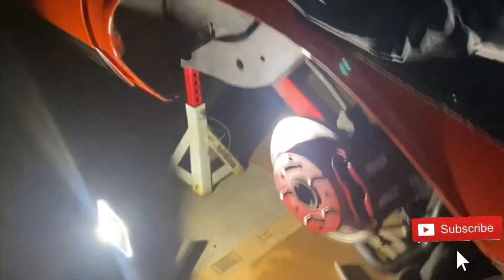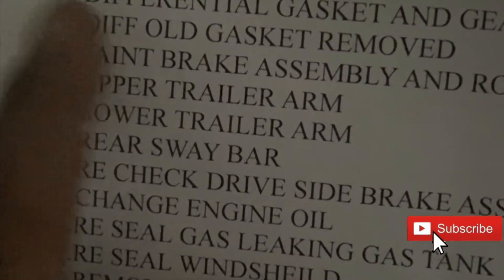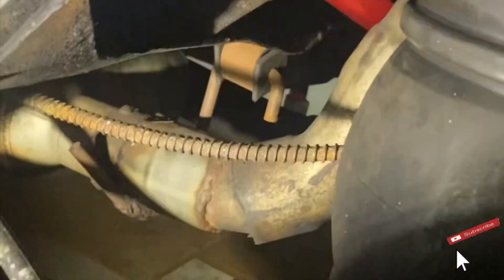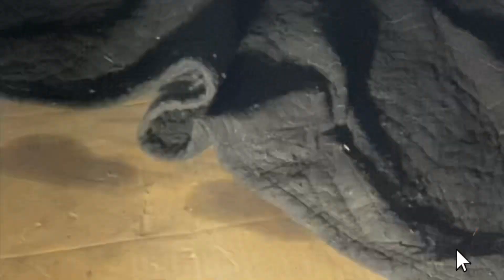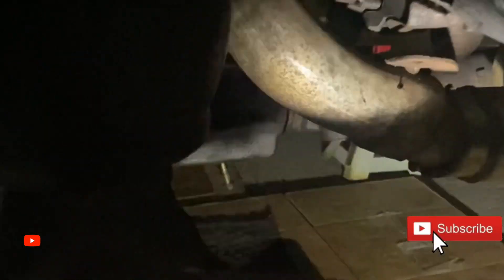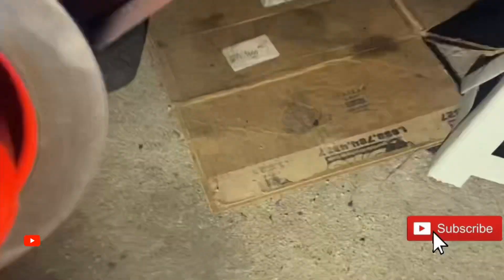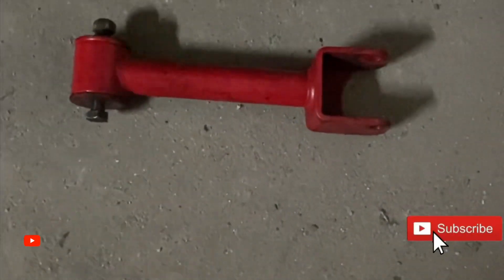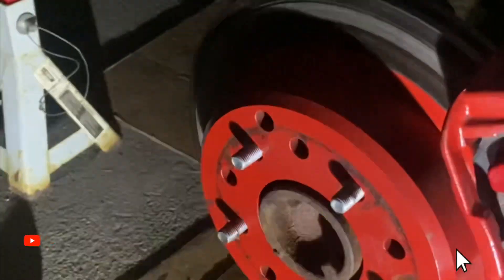FAMOUS BOX CHEVY SWAY BAR REMOVED UPDATE